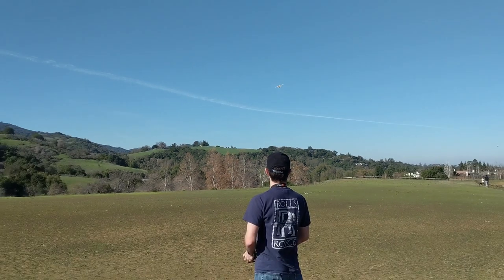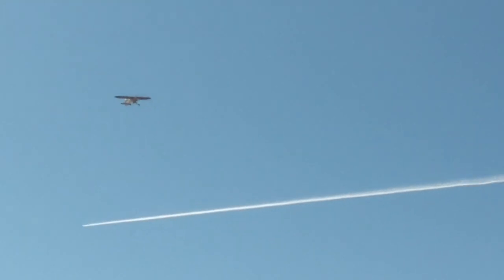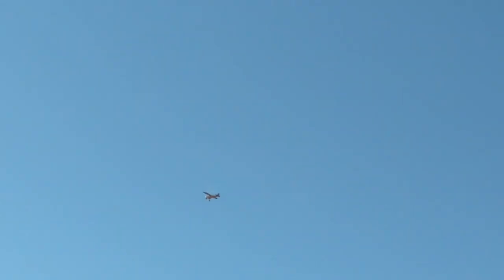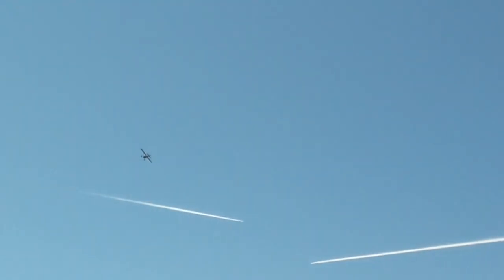Build Log: Sig Clipped Wing Cub Kit - Electric Conversion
I decided that I needed a pandemic project in March of 2021, something to do while I was waiting for the vaccine roll out. I'd always wanted to build a kit model from a box of wood, so figured that with all this stay at home free time, I'd build one. This is my first build a kit plane that is not laser cut, and my first time working with Ultra cote covering. The build started in April of 2021 and finished just a few days into the new year of 2022.

This is my build log and first flight of a Sig Model 1/6th Scale Clipped Wing Cub. Build time was roughly 8 months of evenings, some heavy weekend work, and lots of learning along the way.  I definitely should have started on an easier model, but for me, the difficulty was half the fun.

The total number of hours spent has been lost, I don't know. Somewhere between 400-500 probably. I fully understood there wasn't a lot of documentation in this kit going in (I think it's roughly 12 pages and doesn't exactly give you a play by play, you just have to know).  I did find some instructions in old internet forums that gave me some ideas of what I wanted to do, could do, and so on.  In the end, I built it as shown. While there are definitely some things I would have done differently/would like to re-do, I also would just like to fly it for a bit and enjoy it.

If you're thinking of building one of these gorgeous planes, maybe my build log serves you in some way. In ways to do and not to do, I'm sure.

I fully recognize the frames move by quickly.  I had over 1000 photos to share of my build log and wanted to show as much of the process as I documented. So, in order to show as much as I could, and not make it a 40 minute video, I set the frame rate to 1 photo per second. If you wish, you may slow the video down on your own (and set to whatever music you like) for your viewing pleasure.